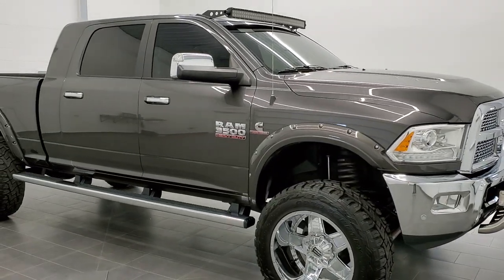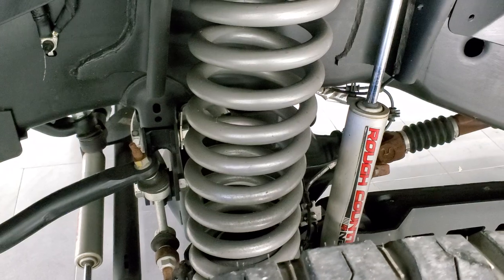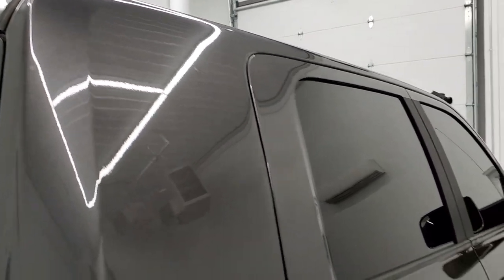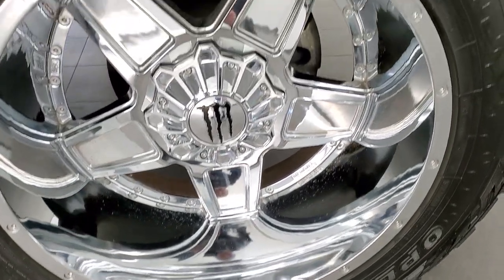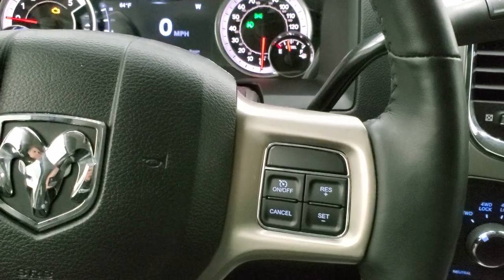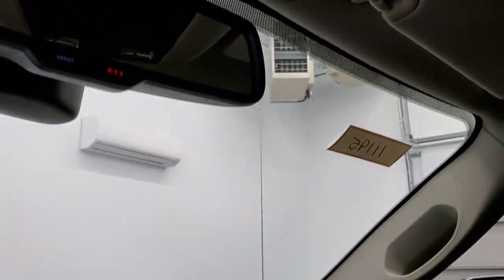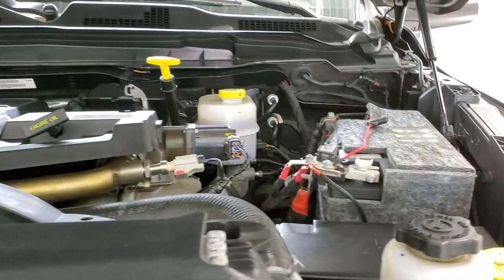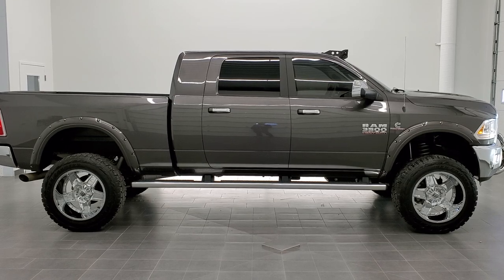2017 RAM 3500 MEGACAB MEGA-CAB LARAMIE DIESEL GRANITE CRYTAL AISIN WALK AROUND REVIEW 11195 SUMMIT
This 2017 RAM 3500 MEGA-CAB MEGACAB LARAMIE CUMMINS DIESEL WITH THE AISIN TRANSMISSION AND LIFTED IN GRANITE CRYSTAL METALLIC is the vehicle we did walk around review of today.

Thank you for checking out this video of this 2017 RAM 3500 MEGA-CAB MEGACAB LARAMIE CUMMINS DIESEL WITH THE AISIN TRANSMISSION AND LIFTED IN GRANITE CRYSTAL METALLIC

STOCK: 11195
PRICE: $59,999
MILES: 16,611
MAKE: RAM
MODEL: 3500
VIN: 3C63R3ML5HG603064
LOCATION: FOND DU LAC OSHKOSH WISCONSIN, 54937 TRUCKS ON 41

1 OWNER! CLEAN TITLE HISTORY! 6.7 Liter I6 Cummins High Output Turbo Diesel, 385 Horsepower, 850 Torque, Mega Cab Full Four Door Crew Cab Megacab, Short Box 6 1/2 Foot Shortbox, Single Rear Wheel SRW, Laramie Package, 6 Speed AISIN Automatic Heavy Duty Transmission, Turn Dial 4x4 Four Wheel Drive 4WD, 6 Inch Suspension Lift Kit, Factory GPS Navigation System, Reverse Backup Camera Rearview Camera, Non Smoker, Dual Power Air Conditioned Ventilated and Heated Seats, Black Ebony Leather Seats, Bucket Seats, Memory Driver's Seat, 2nd Row Heated Seats, Full Towing Package with Receiver Trailer Hitch, Wiring and Transmission Cooler Tow Package, Factory Brake Controller, Factory Exhaust Brake, Fold Up Tow Mirrors, Heat Power Mirrors, Power Fold in Power Mirrors with Built-in Directional Signals, Electronic Stability Control Traction Control ESC, 3.42 Gears With Anti-Spin Differential, Open Country Toyo R/T 37x12.50 R22LT Tires, Monster 22 Inch Rims Premium Wheels, Chromed Alloy Rims Premium Wheels, Four Wheel Disc Brakes, Factory Chromed Stepbars, Spray-in Bedliner, Bedrail Covers, Fog Lights, LED Bed Lighting, LED Running Lights, Projector Lamp Headlights, Sonar with Front and Rear Bumper Sensors, Locking Tailgate, Chrome Trimmed Grill, Chrome Trimmed Mirrors, Fender Flares, Grill Guard, AM / FM Radio Tuner, Sirius/XM Satellite Radio Capabilities Sirius / XM, Uconnect 8.4AN System 8.4 Inch Touchscreen with AM/FM/BT/ACCESS/NAV, 7-Inch Multi-View Display, Alpine Premium Audio Sound System, 911 Assist System, U Connect Hands Free Bluetooth Hands-Free Phone System Blue Tooth, Auxiliary MP3 Jack Portable Audio Connection, Factory Subwoofer, USB Jack Portable Audio Connection, Enter-N-Go System Keyless Entry System, Keyless Entry with Factory Remote Start, Push Button Start, Power Sliding Rear Window, Adjustable Height Seatbelts, Driver and Passenger Front Air Bags, L.A.T.C.H. Child Safety System, Side Curtain Air Bags SRS Safety Restraint System, Heated Steering Wheel Multi-Function Steering Wheel Controls, Homelink System with Three Programmable Buttons for Garage Doors, Lighting Systems & Security Systems, Compass, Outside Temperature Display and Mileage Display, Dual Multi-Zone Climate Control , Power Adjustable Pedals, Factory Floormats, Woodgrain Dash And Door Trim, Air Conditioning AC, Cruise Control, Power Locks, Power Windows, Tilt Steering Wheel, Automatic Headlights Autolamp, 115V / 150W Auxiliary Power Outlet, 5 Year / 100,000 Mile Remaining Powertrain Factory Warranty, Whichever Comes First, Granite Crystal Metallic Clearcoat, ONE OWNER! CLEAN AUTOCHECK! Very very clean inside and out! This is one of the sharpest 2017 Ram 3500 mega-cab shortbox 1 ton trucks we have ever had on our lot! Make your move before this super clean limited 4wd is gone!

STOCK: 11195
PRICE: $59,999
MILES: 16,611
MAKE: RAM
MODEL: 3500
VIN: 3C63R3ML5HG603064